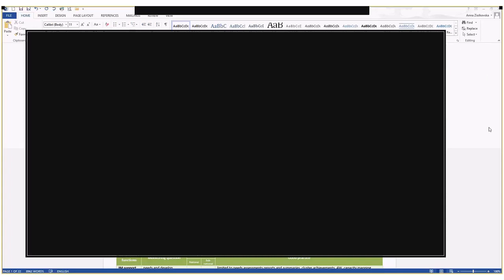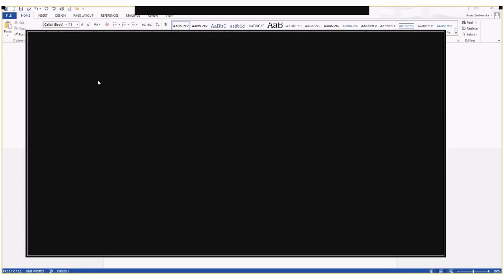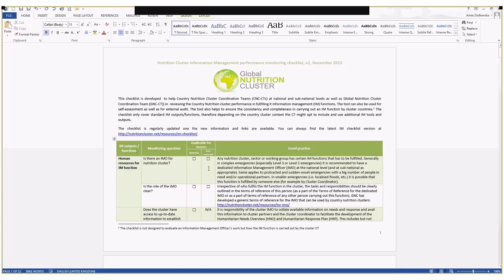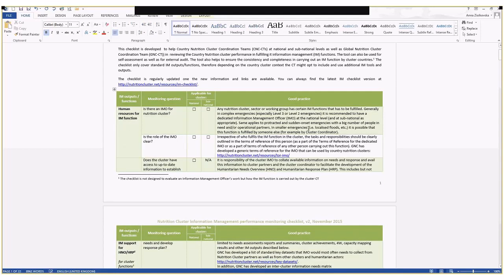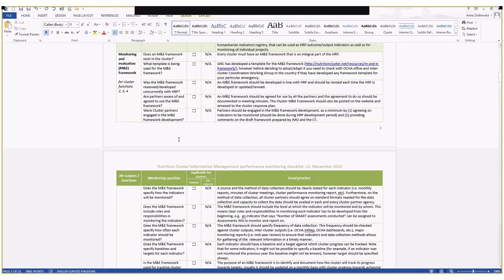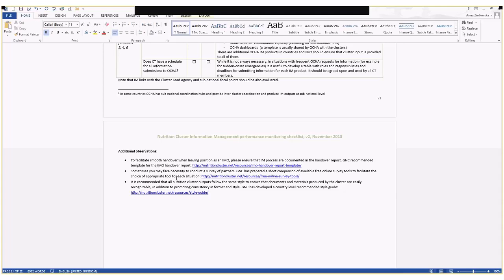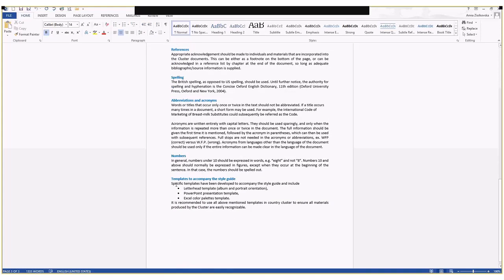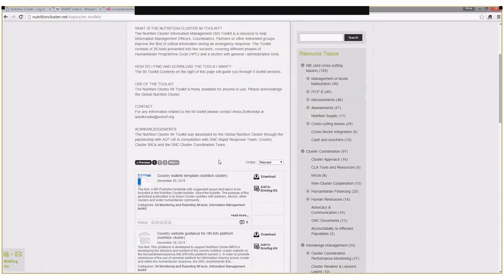Information Management Checklist